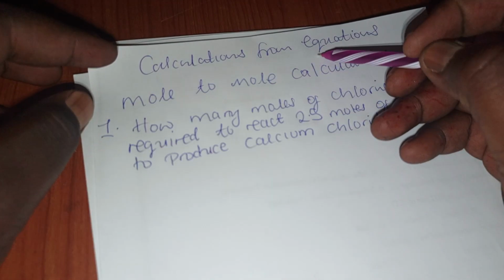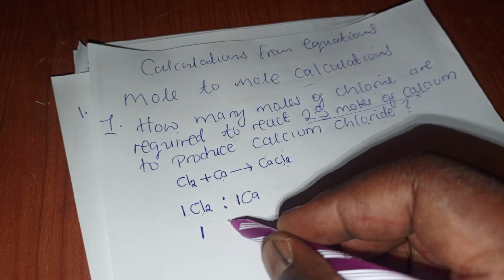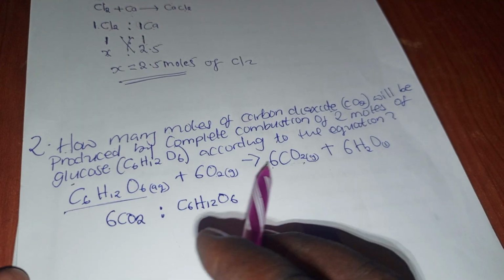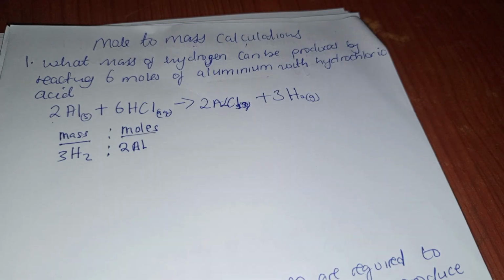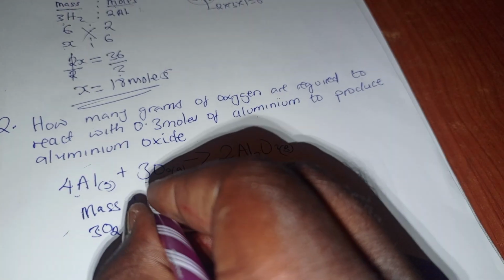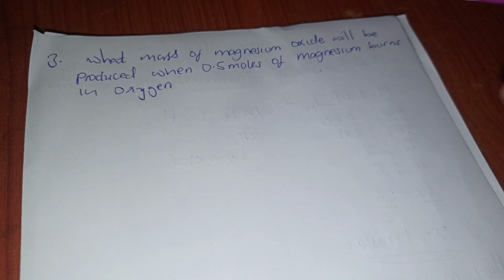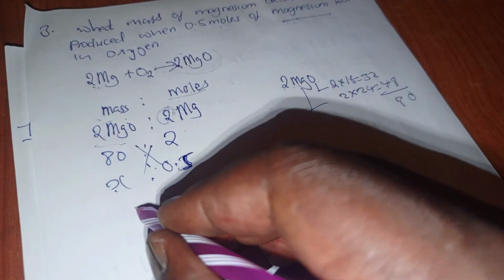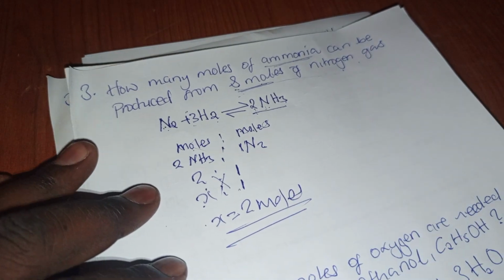Chemistry mole concept .,mass to mass, mole to mole.